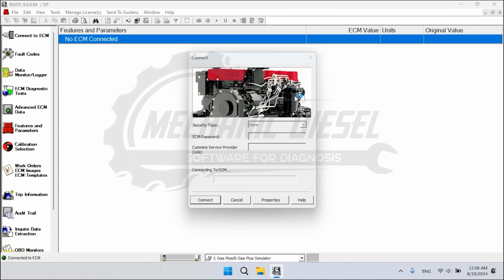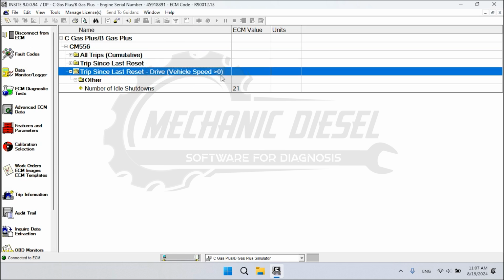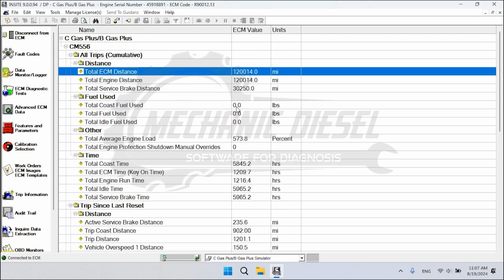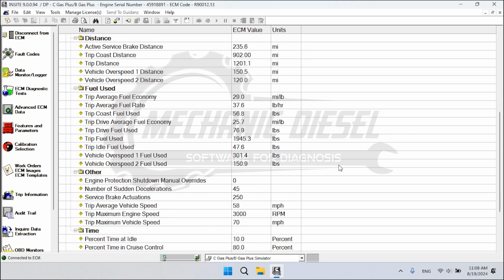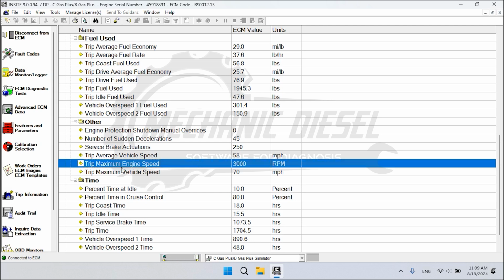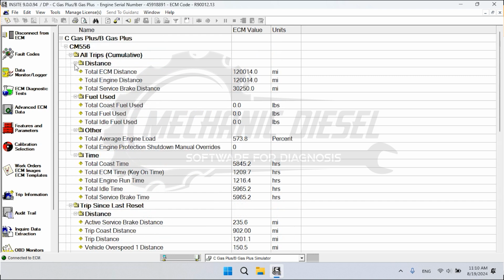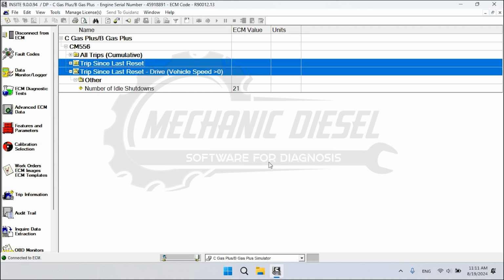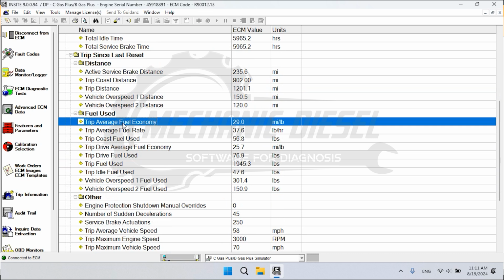Trip information in cummins insite